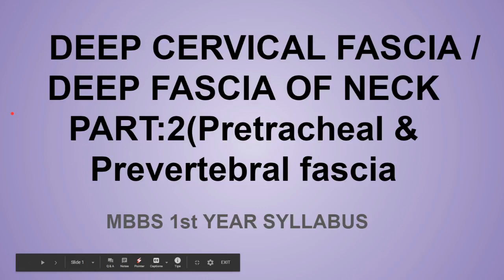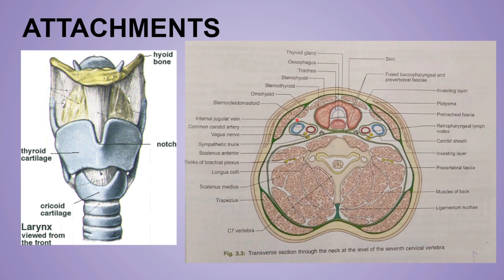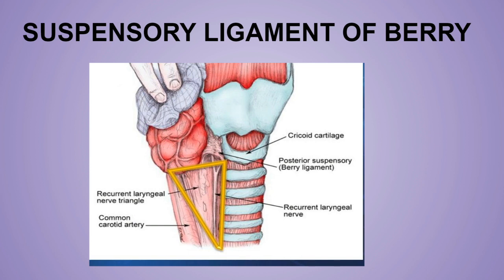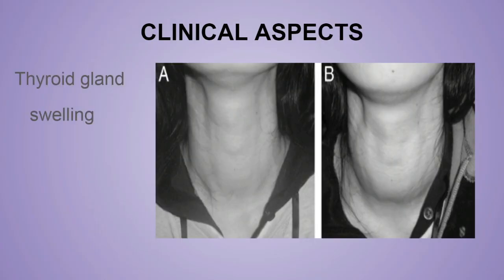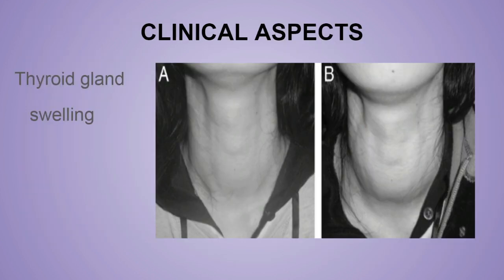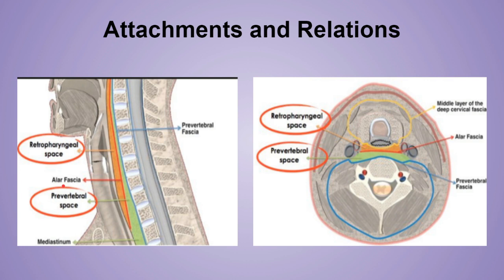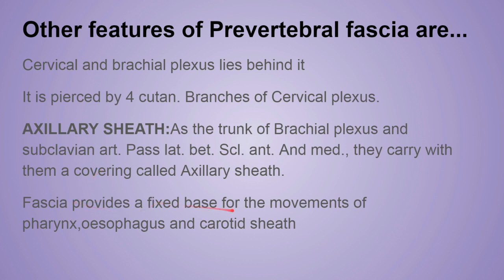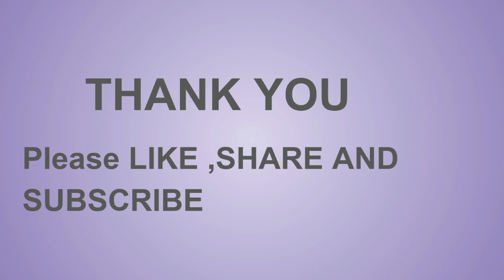Deep Cervical Fascia of Neck || PRETRACHEAL FASCIA || PREVERTEBRAL FASCIA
In this video, you will get the easiest explanation about PRETRACHEAL AND PREVERTEBRAL FASCIA OF DEEP CERVICAL FASCIA OF NECK. I hope you understand it well. Comment me your queries in the comment section below...